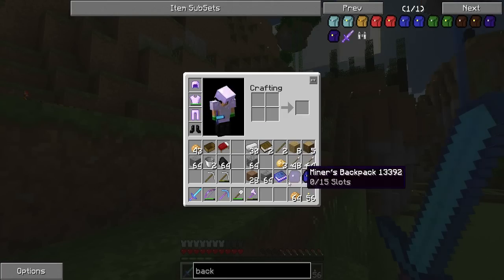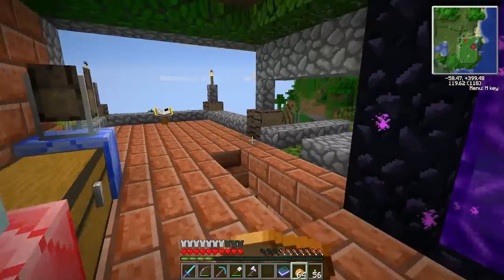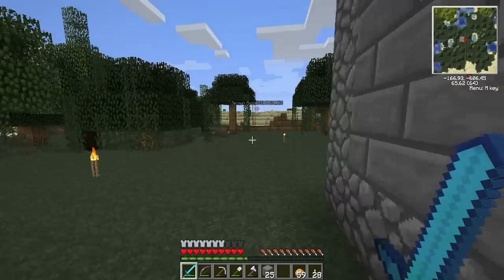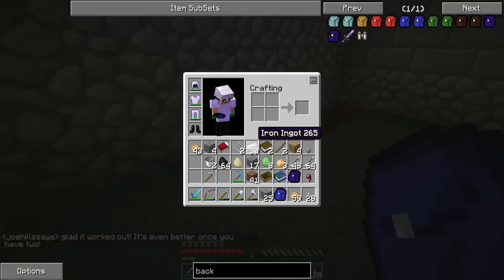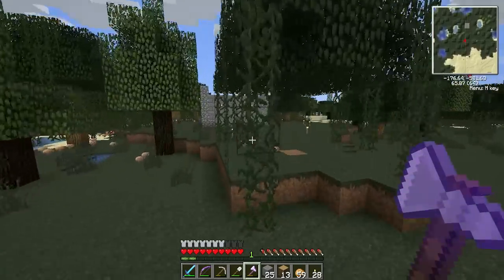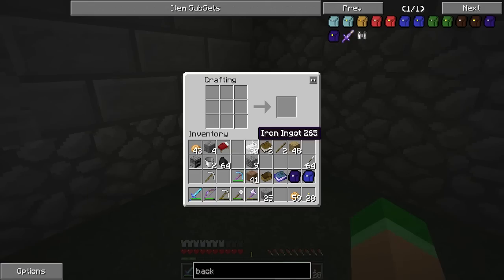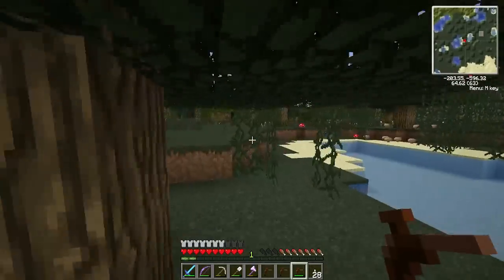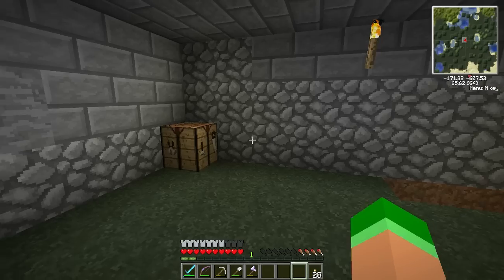Let's Play Minecraft FTB Ep 3 - My New Home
Tame The Beast is a SMP server hosted by Biffa2001 and Topmass which uses the popular mod-pack Feed The Beast

Today we will:

-Find a new area to set up our first base
-Build: A Generator; Electric Furnace; Macerator & Batbox